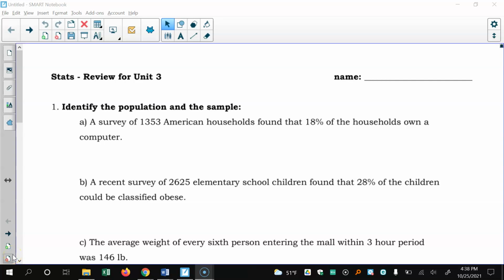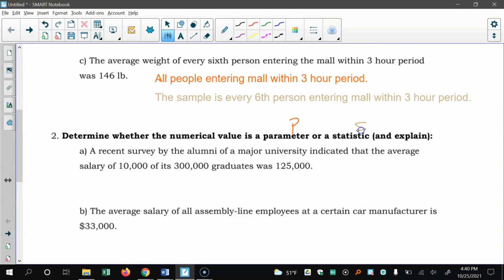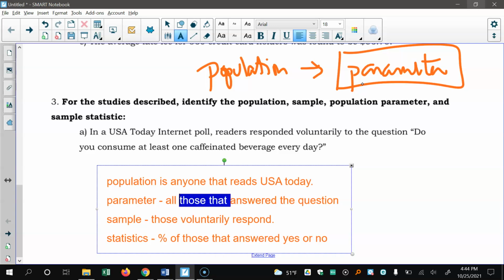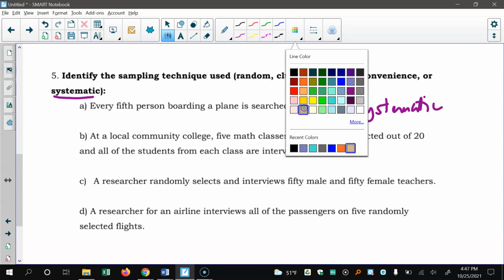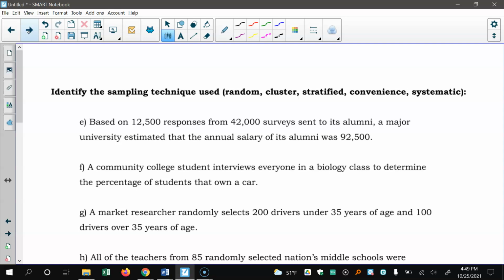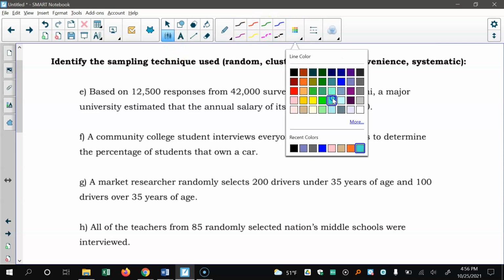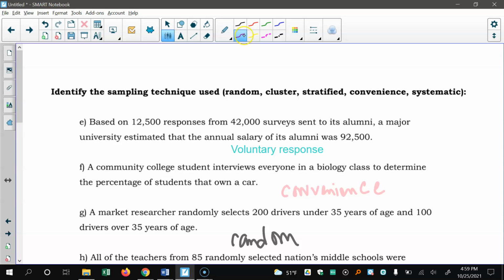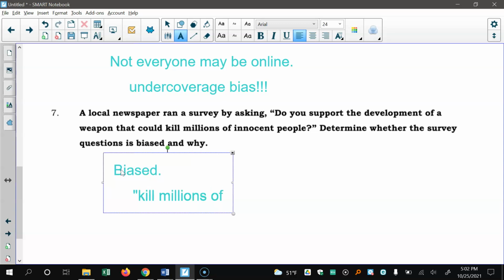3 - Unit Review Video